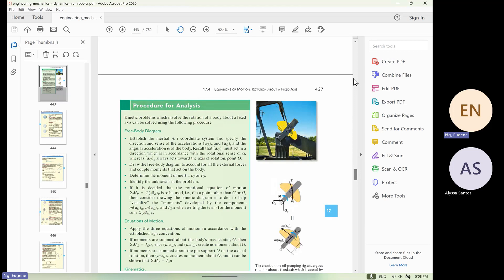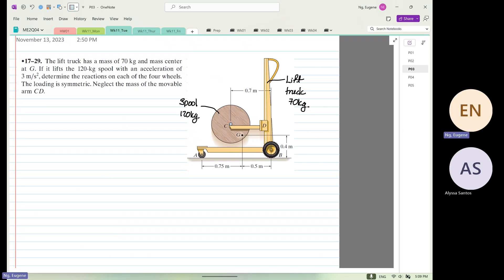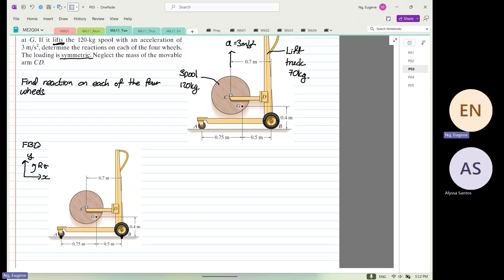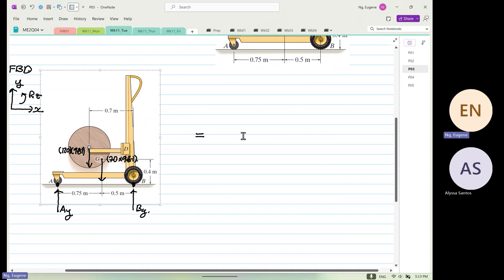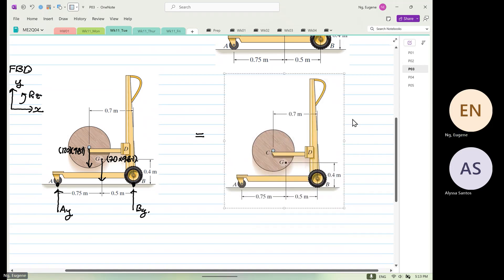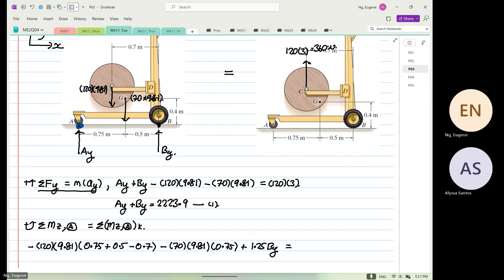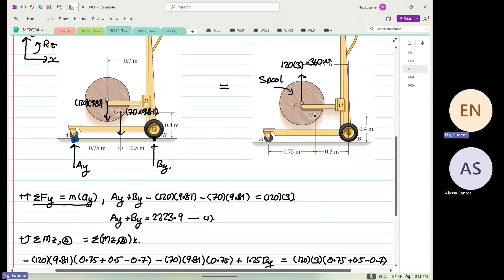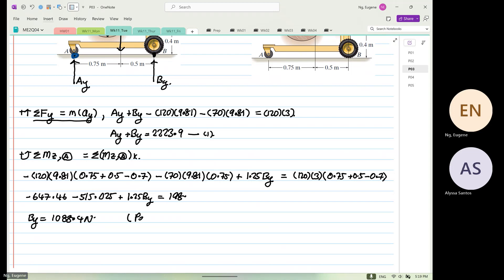Wk11 Tue P03